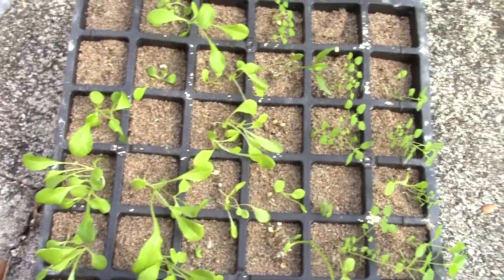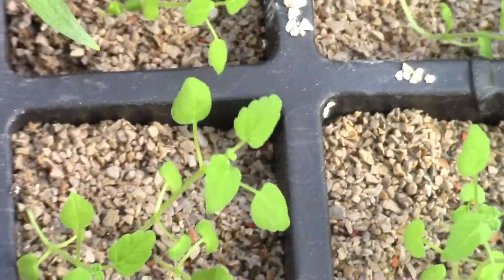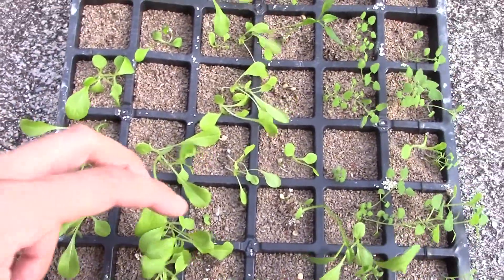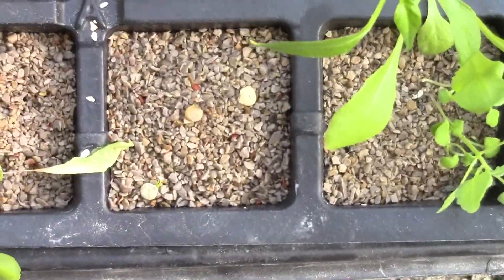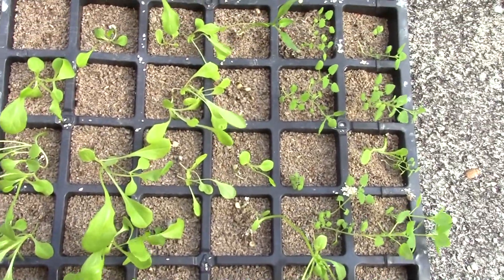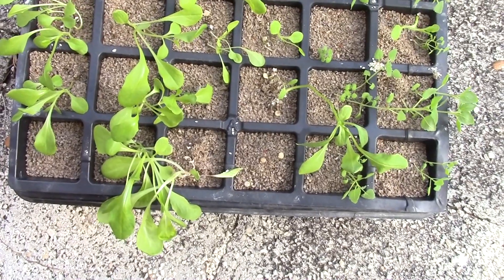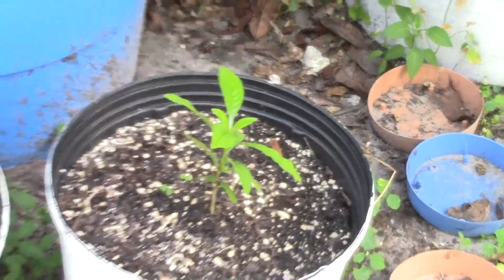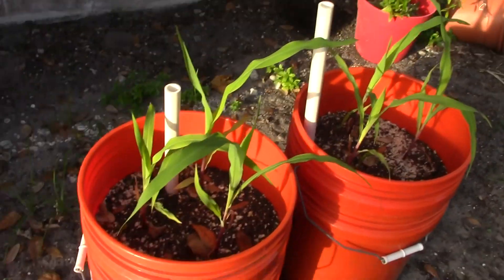Diatomaceous Earth Update! (made 2 months earlier)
me showing an update of my diatomaceous earth experiment and im liking the results